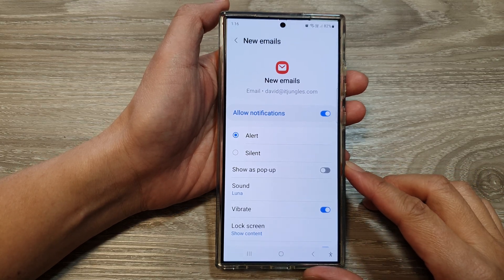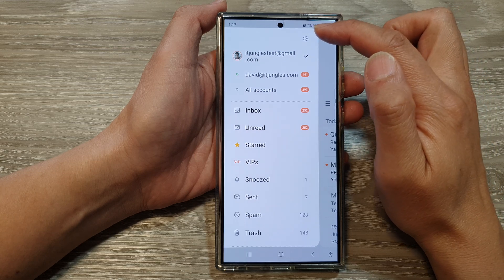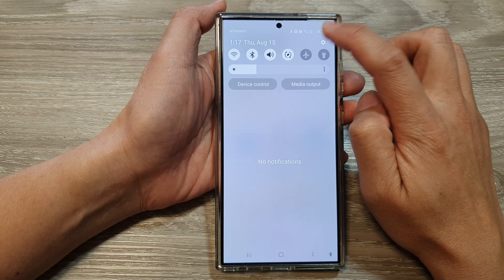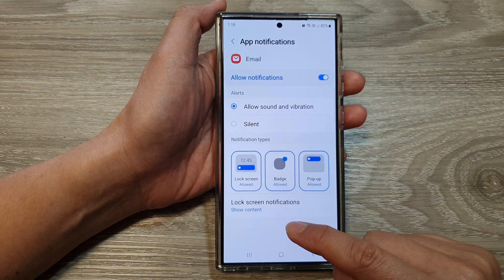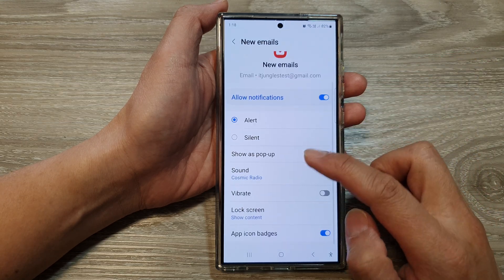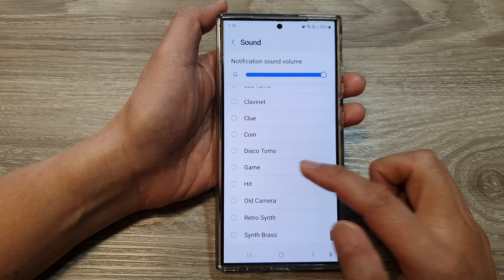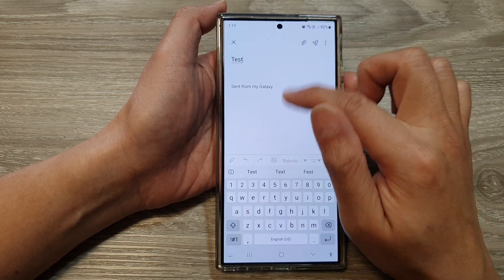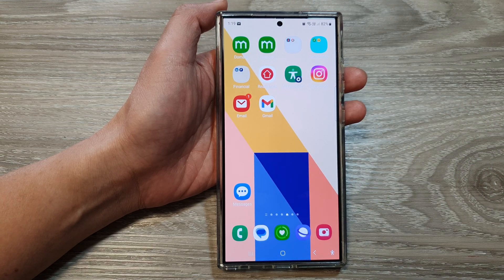🎵 Galaxy S24/S24+/Ultra: How to Change Samsung Email Notification Sound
In this video, I will show you how to change Samsung email notification sound on the Galaxy S24/S24+/S24 Ultra. In this ITjungles tutorial, we'll show you how to change the notification sound for your Samsung Email app on your Samsung phone. You'll be able to personalize your email alerts with a variety of built-in sounds or even use your own custom tones.